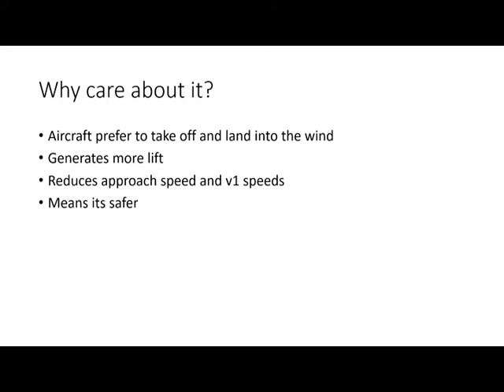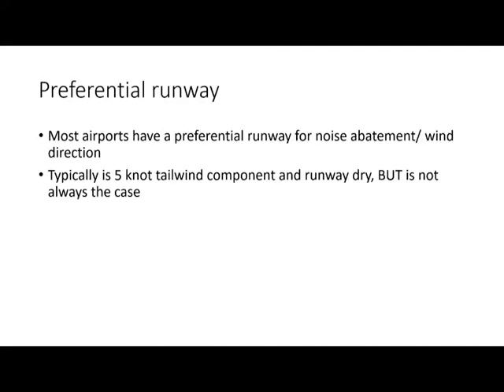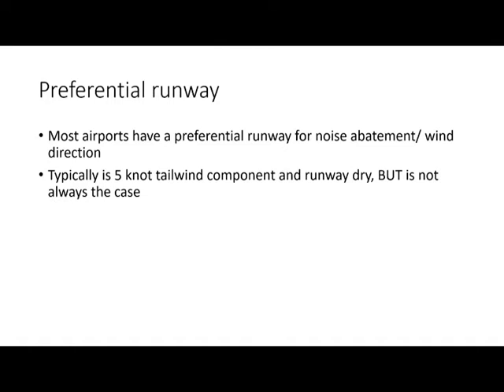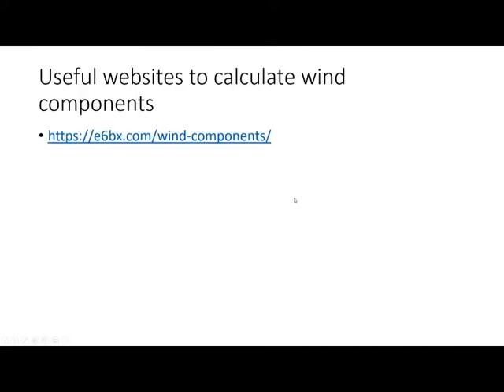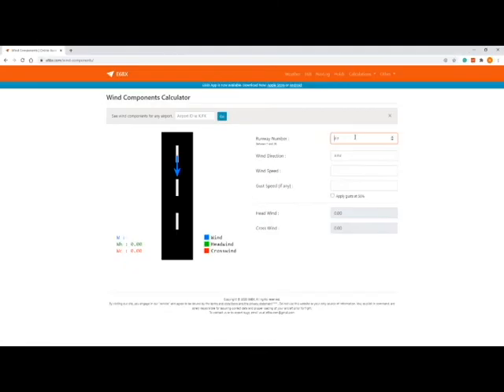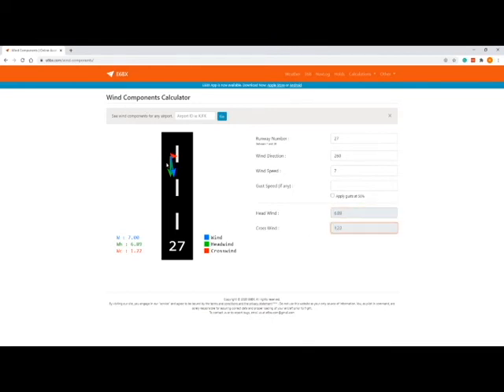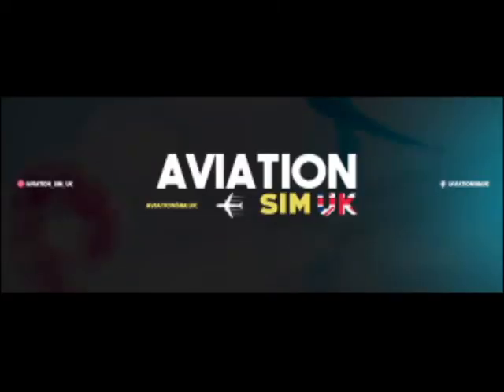How to Choose the Active Runway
A quick video on how to choose the active runway